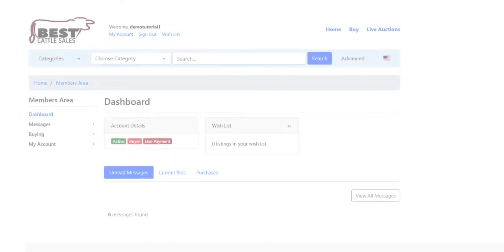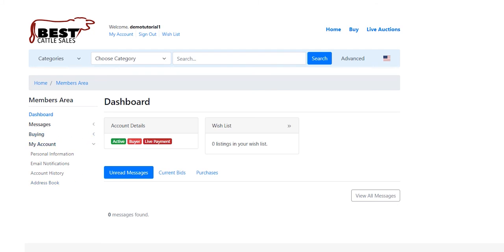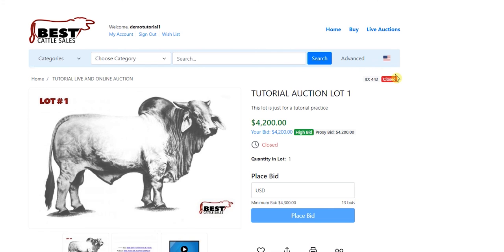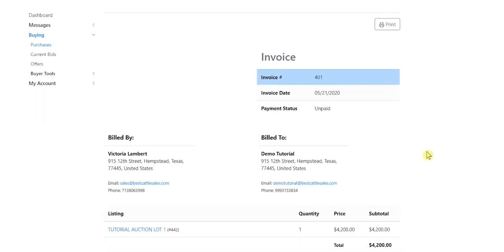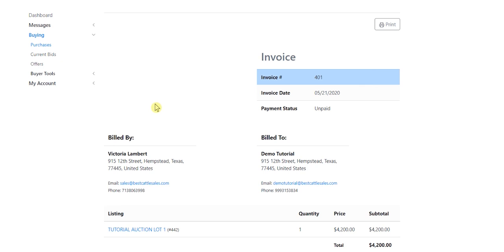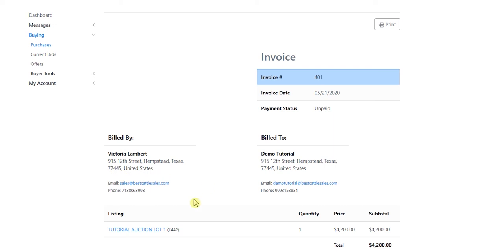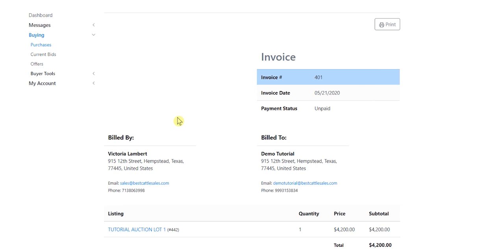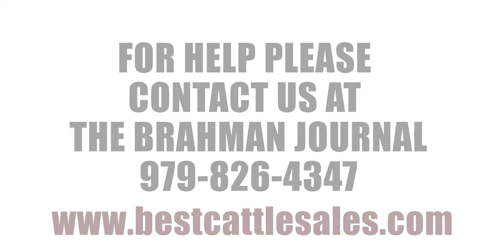INVOICE TUTORIAL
In this video learn how to check your invoices on your BestCattleSales.com account and see the cattle you purchased and how to printed